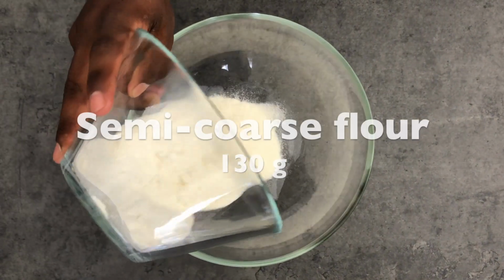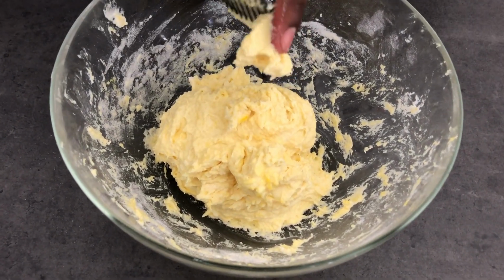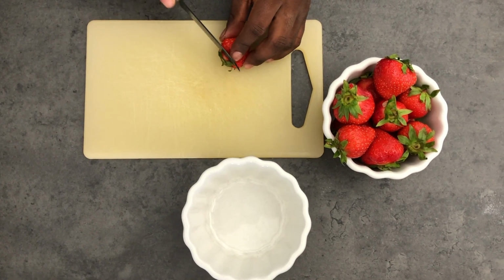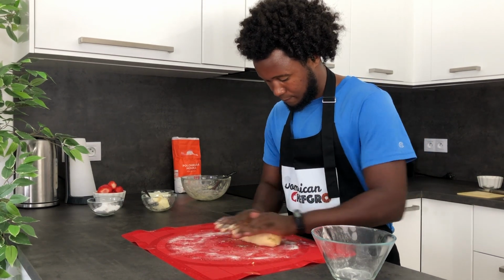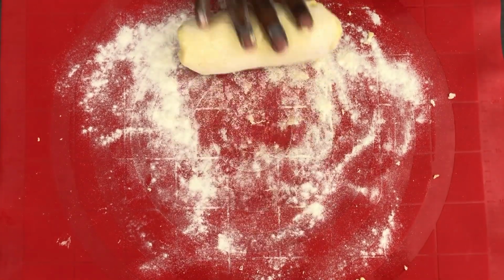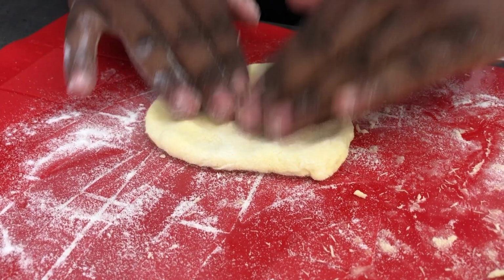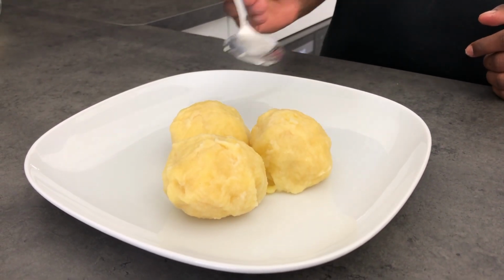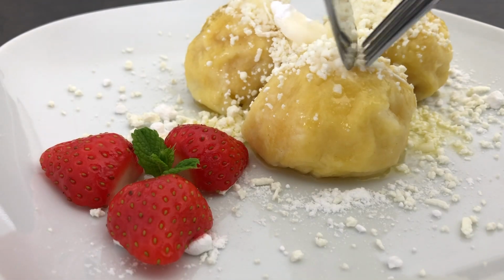Strawberry dumplings | Dominican cooks czech food | Dominican Chefgro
I love strawberries and I love dumplings! Now it is strawberry season so let's cook one traditional czech food. Fruit dumplings. Here is typical with strawberries, apricots or plums. But why don't you try cherries or mango?

INGREDIENTS:
strawberries, apricots, plums or mango
130g semi-coarse flour + little for table
pinch of salt
125g curd
50g butter + 50g to the top
1 egg
grouded curd
powder suger

CHEFGRO INSTAGRAM: @dominican_chefgro
PERSONAL INSTAGRAM: @ramon__anibal
MY FIANCEE'S INSTAGRAM: @fczelkamaya